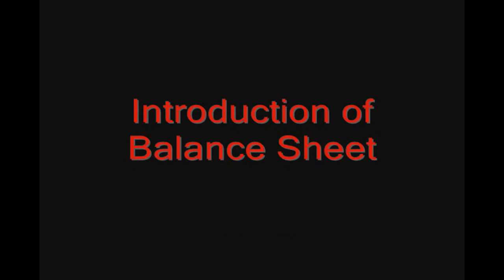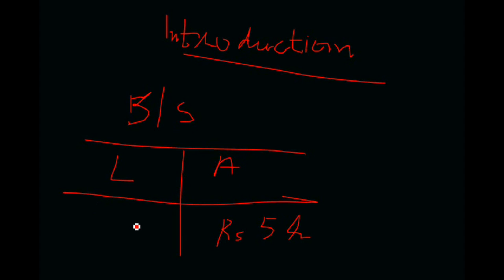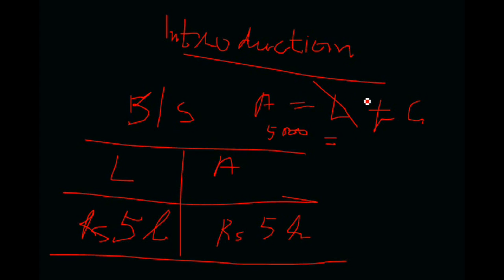introduction of Balance Sheet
Also learn steps of making balance sheet of the corporate